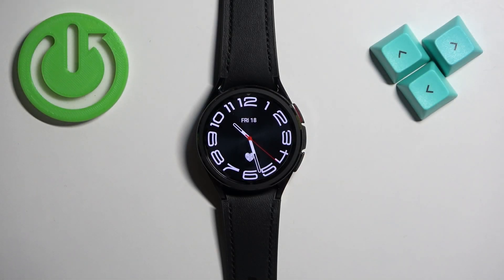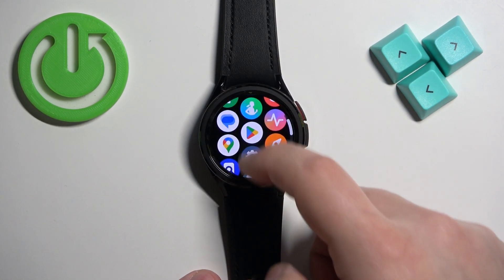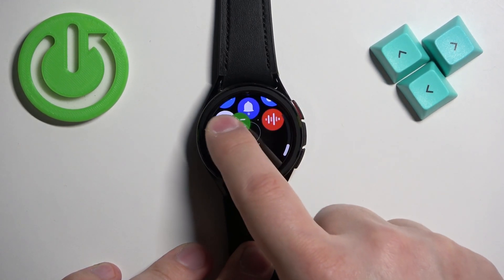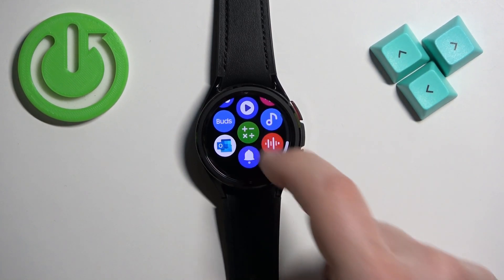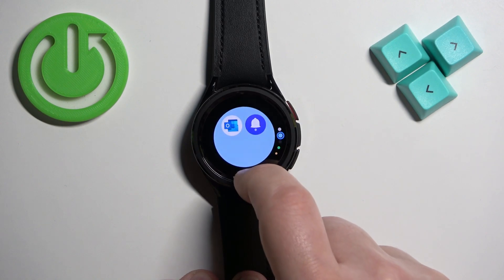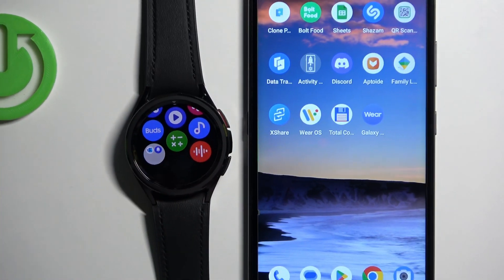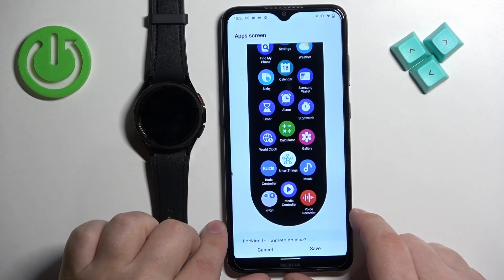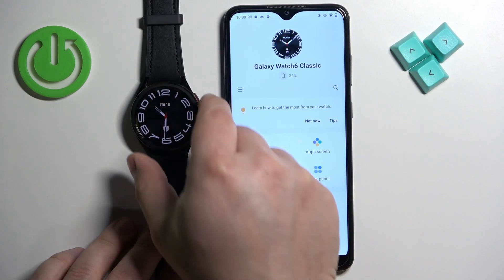Personalize Your Galaxy Watch6: Customizing the App Menu!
Elevate your Galaxy Watch6 experience with a touch of personalization like never before! In this captivating video, we unravel the secrets of customizing the app menu on your device, tailoring it to your unique preferences and needs. Imagine having quick access to your most-used apps in a layout that suits your lifestyle. Join us as we guide you through the process of customizing the app menu on your Galaxy Watch6, and explore the endless possibilities it brings to your wrist. From efficiency to aesthetics, we've got you covered on all things app menu customization. Elevate your wearable style today! ⌚✨

Five Questions:

How to effortlessly personalize the app menu on the SAMSUNG Galaxy Watch6 for a tailored wearable experience?
How to make your most-used apps easily accessible by customizing the app layout on your Galaxy Watch6?
How to showcase your style and preferences by customizing the app menu's appearance on your device?
How to navigate your Galaxy Watch6 with enhanced efficiency and aesthetics through app menu customization?
How to unlock the wearable wonders of your Galaxy Watch6 by mastering the art of app menu customization for a personalized wrist experience?